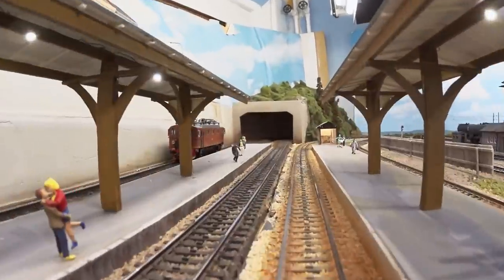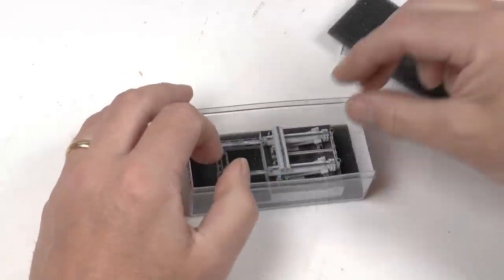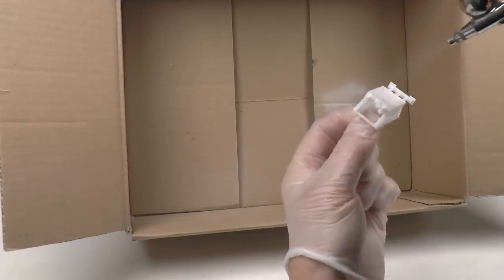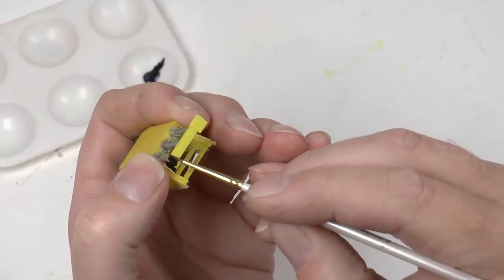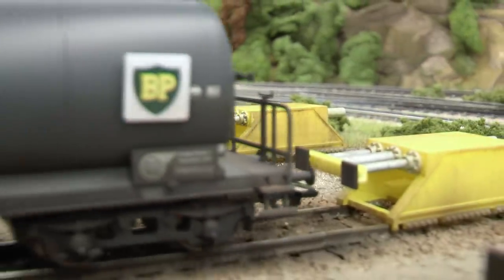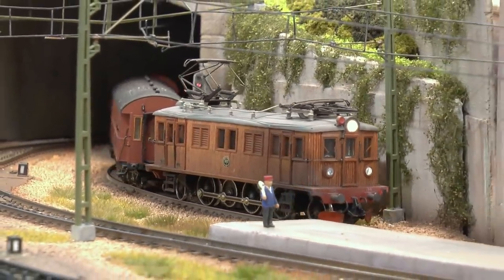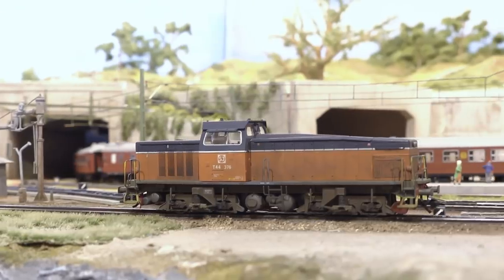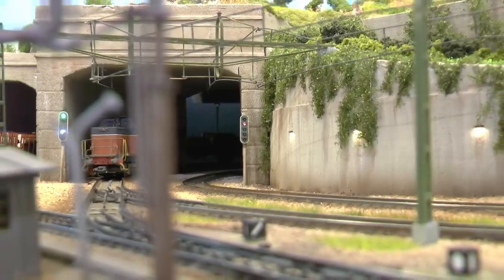Layout Update Tour May 2020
Finally time for a Layout Update video! This video concludes the work with the switching yard and a milestone both for the Main Station and assembly of catanary (overhead wires) on the layout.

The hydraulic damped buffers I use in available from MbU, Modellbahn Union and has item number MU-H0-A00360 and MU-H0-A00359.

The item numbers for the AMMO paints I use is:
• 1stk Primer: AMIG 2022 (White)
• 1stk Paint: AMIG 0048 (Yellow)
• 1stk Paint: AMIG 0032 (Black)
• 1stk Thinner: AMIG 2000

A BIG thank you to ModellBahn Union for sponsoring this layout update video!

Title: The Illusionist (SS_7100031)
Composer: Lydiane Benard (BMI) 100%
Publisher: Sonic Desctop Publishing (BMI) 100%